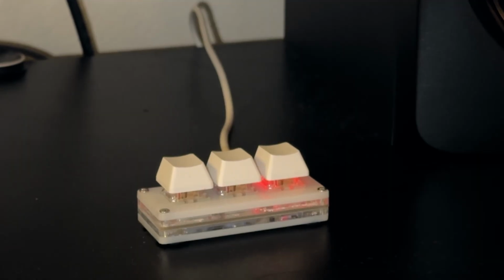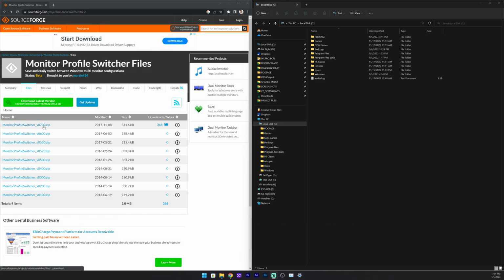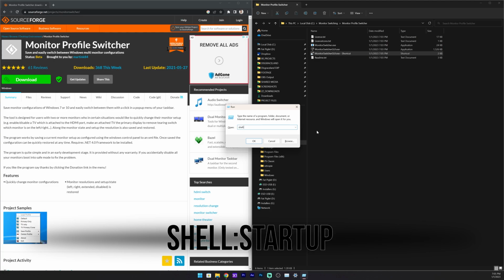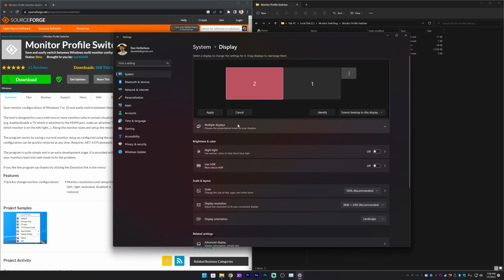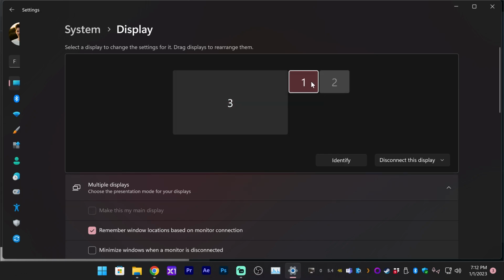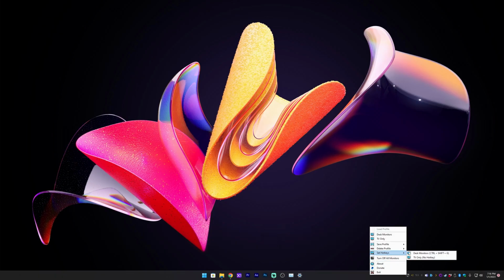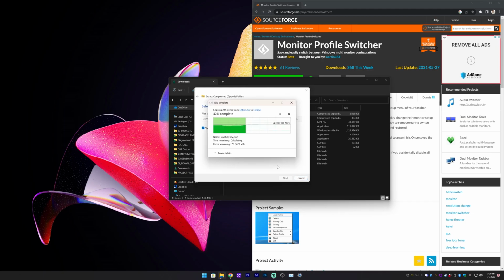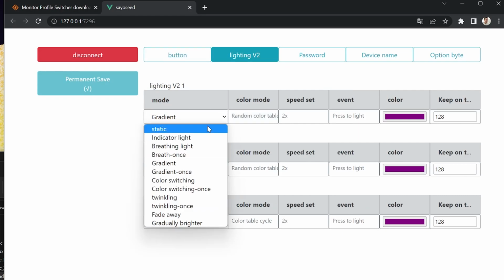Tutorial: Console Gaming on PC, Switch Monitors with Buttons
To add Monitor Profile Switcher to Startup, press windows key + R for the Run dialogue, then type shell:startup

Desk Monitors: CTRL+SHIFT+G
TV Only: CTRL+SHIFT+M

To configure the buttons goto URL: "dl.sayobot.cn/setting.zip"

Last time I showed you how to easily switch monitors with a short HDMI cable you connect and disconnect. That's so 2022! Now it's 2023 and you're too mature for that. Now, get some buttons, put em on your desk and configure them to switch your monitors so you don't have to! Follow my guide and you're on your way to multiple monitor nirvana.

0:00 - Intro
0:53 - Buy the Buttons!
1:21 - Monitor Profile Switcher
3:46 - Create Monitor Profiles
6:53 - Create Key Combos
8:02 - Set Up The Buttons!
10:40 - All Done!